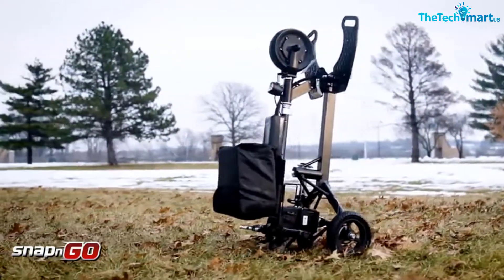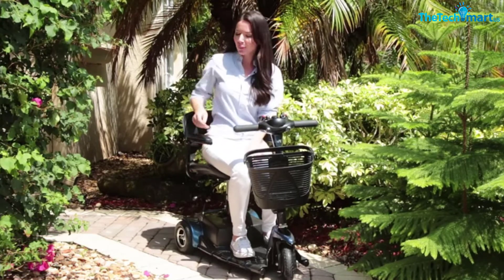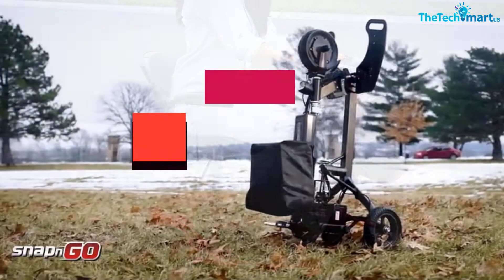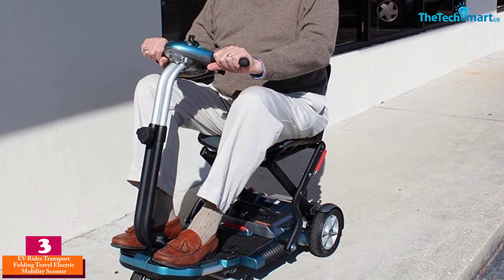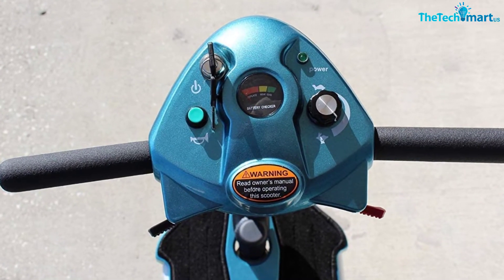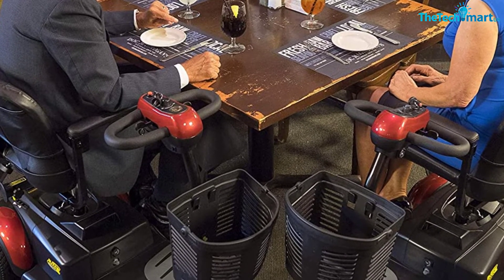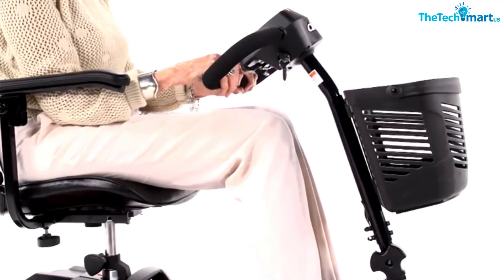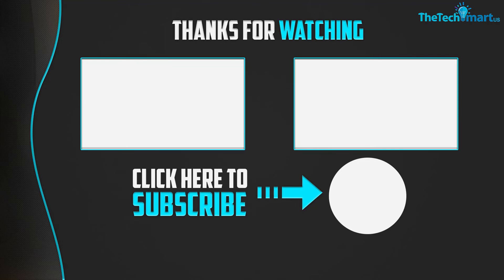Top 5 Best Mobility Scooters in 2024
▶️  In This video We recommended the top 5 Best Mobility Scooters

▶️ 5. Vive 3-Wheel Mobility Scooter

▶️ 4.  GLION SNAPnGO Travel Mobility Scooter

▶️ 3.  EV Rider Transport Folding Travel Electric Mobility Scooter

▶️ 2.  BUZZAROUND EX Extreme 4-Wheel

▶️ 1.  Drive Medical Scout Spitfire 3 Wheel Travel Power Scooter

Are you Searching for Best  Mobility Scooters? So now you are in the right place for getting the valuable info on  Mobility Scooters.

In this video we short listed the top 5 Best Mobility Scooters on the market in 2022. We made this list based on our

We have tested each  Mobility Scooters and tried to include an in-depth information of  Mobility Scooters in our Video which will be enough to fulfill all of your needs. We recommended The Top 5  Best  Mobility Scooters In this video. All of them are maintain the quality. If you want to buy Best  Mobility Scooters, we think this list will be very helpful to you.

We hope you like the  Best  Mobility Scooters we select for this year.

If you have any questions related to the  Best  Mobility Scooters which are listed here, please leave a comment down below and we will get back to you as soon as possible.